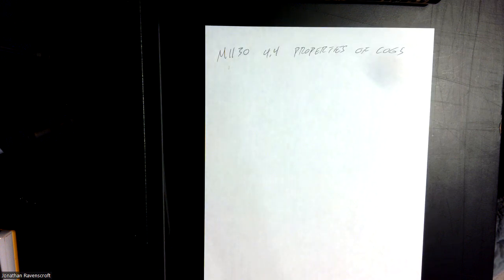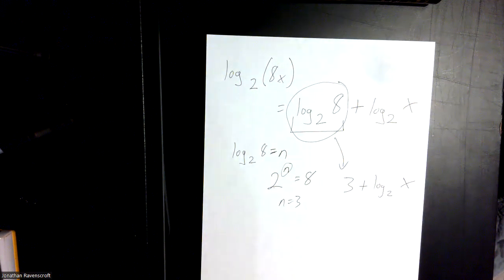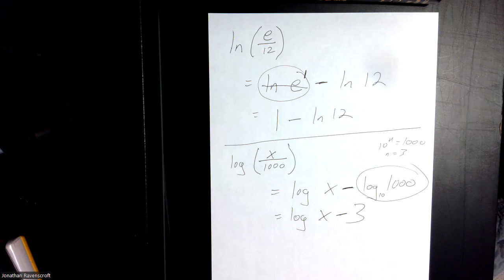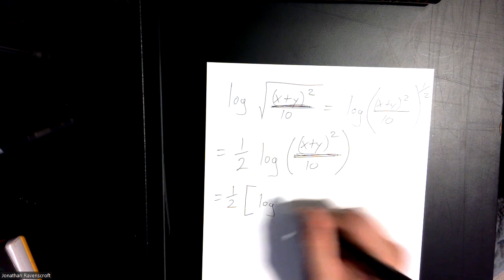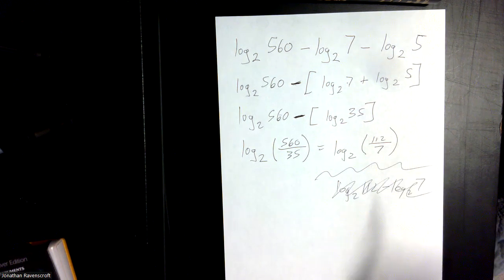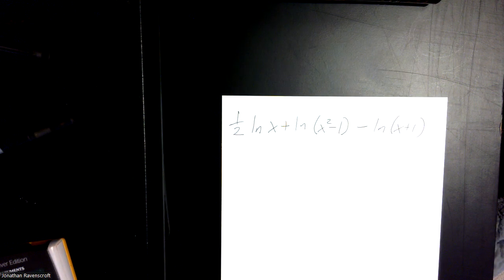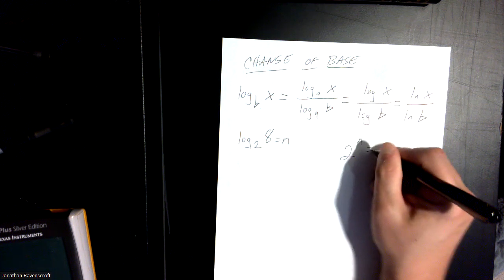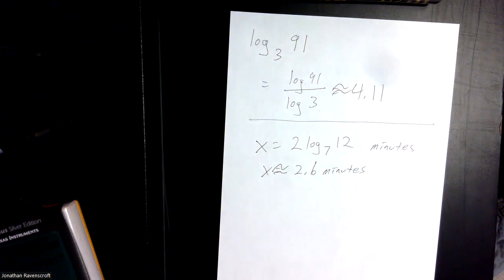M1130 4.4 Properties of Logarithms